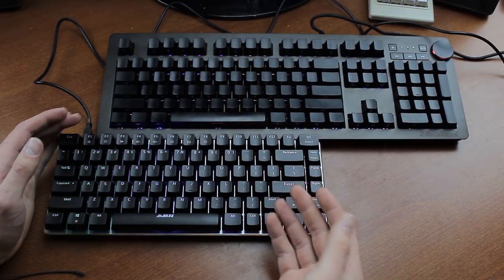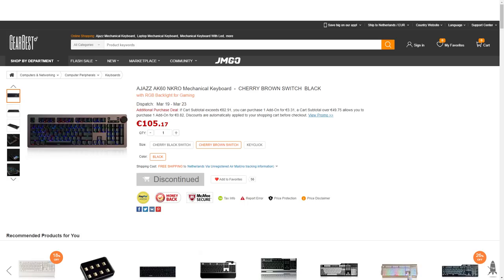Ajazz AK60 keyboard review (Ajazz blue switches)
This video is going to be a little bit different, because I found that this keyboard simply defies my usual reviewing style.

The practice sentence was: "Hello my name is Thomas and I'm typing on an Ajazz AK60 right now. This thing almost epitomises what I find boring about the modern keyboard market, but it's okay for work I guess."